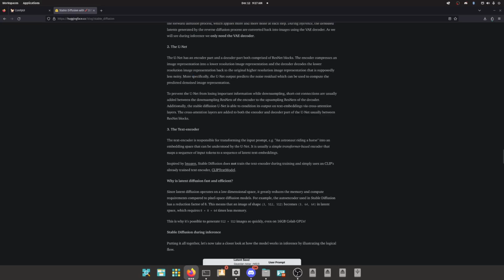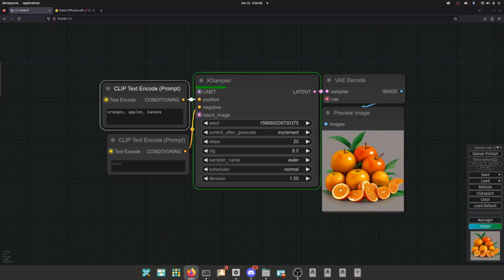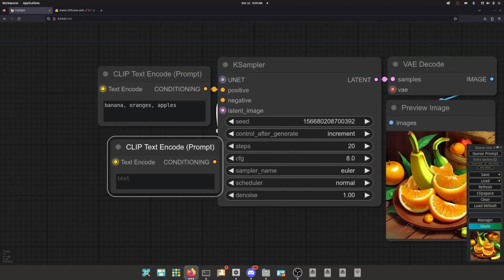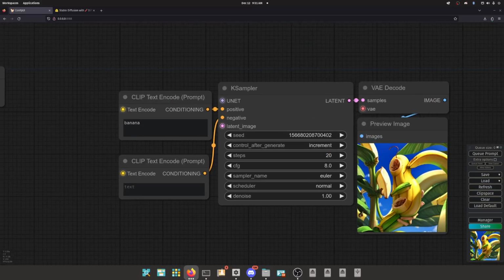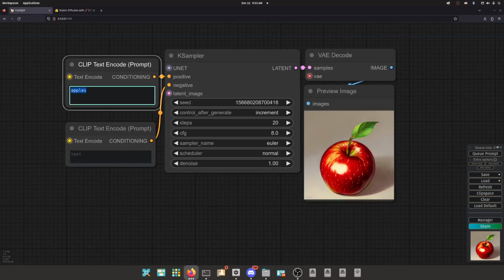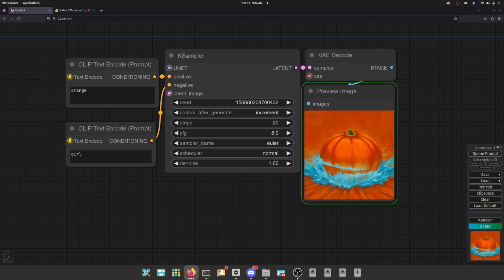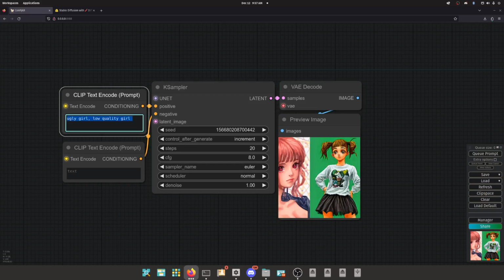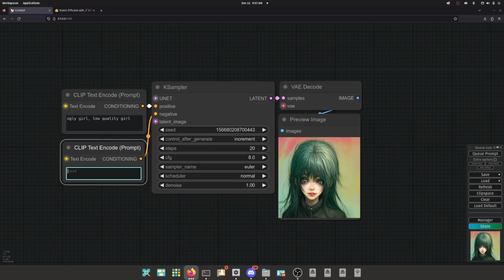Prompt Engineering Basics - Part 1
I will make more videos on the subject bc it's vast and complex.